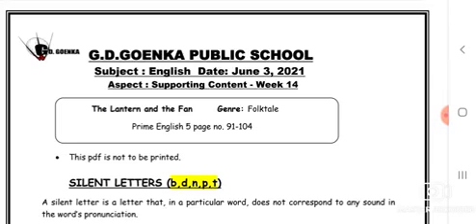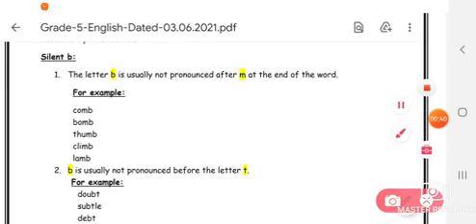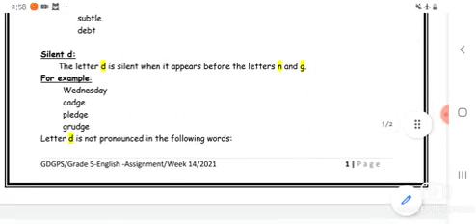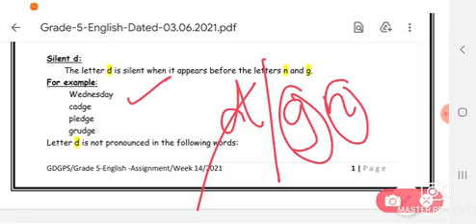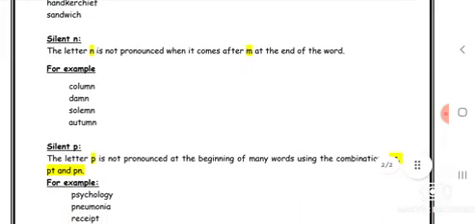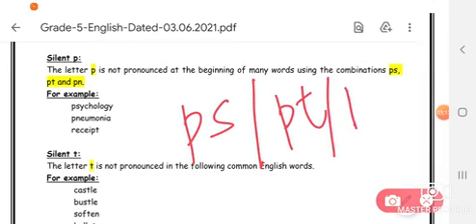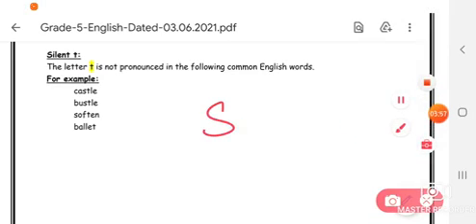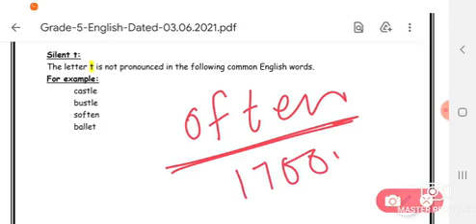Grade 5 English 08 06 2021